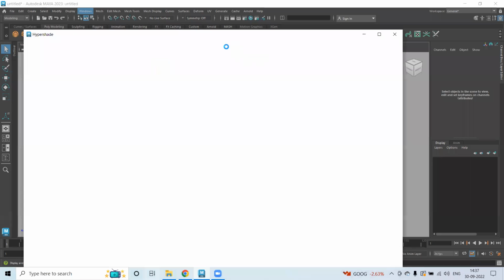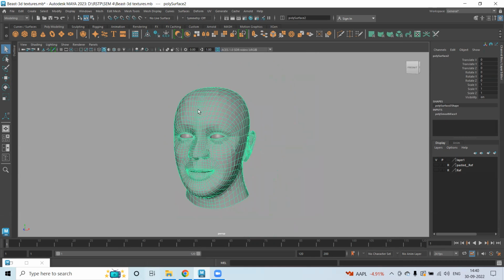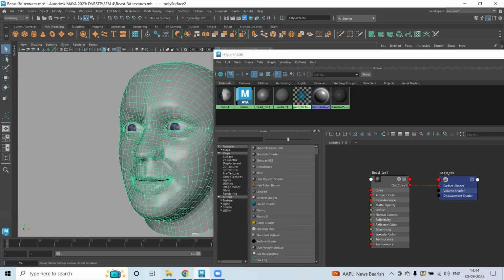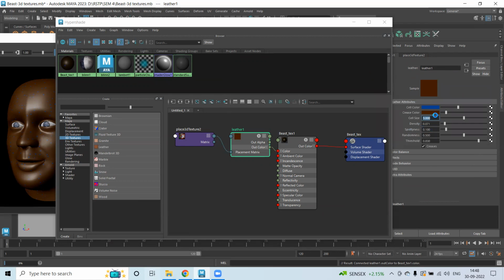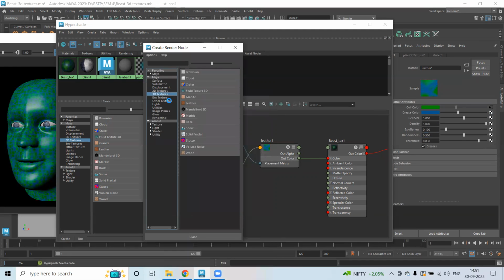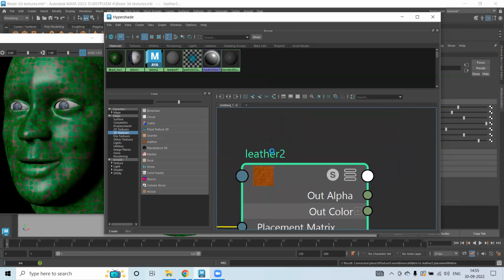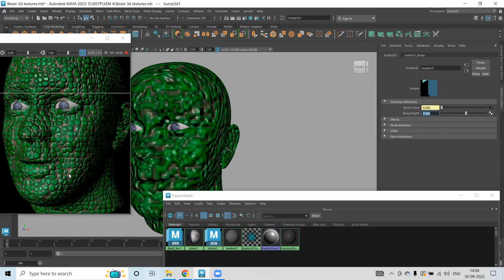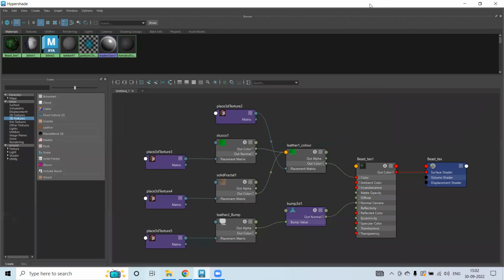3d textures_beast